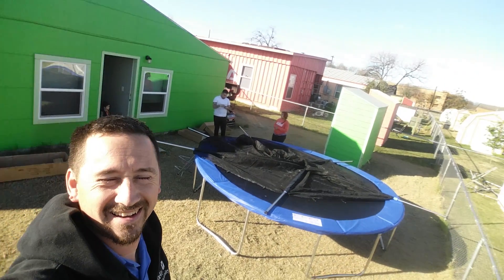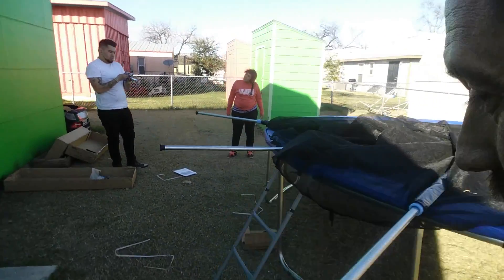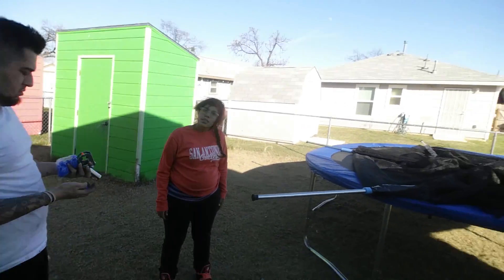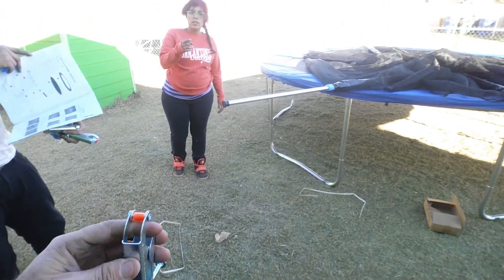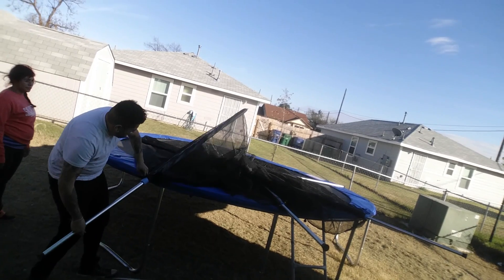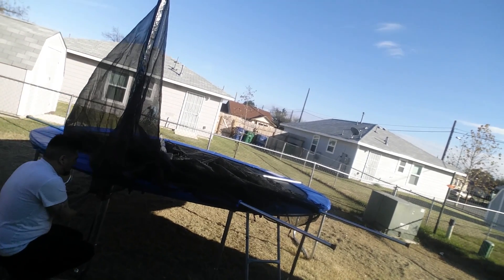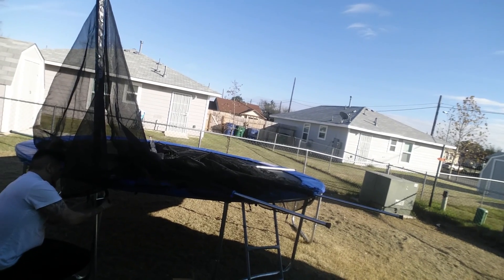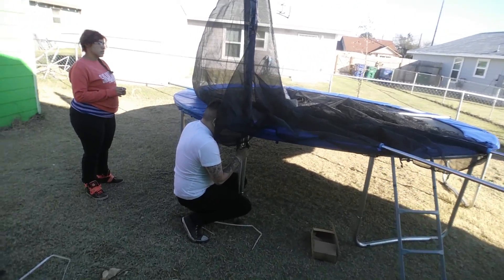Assembling the trampoline safety net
In real time lol.. first time for me